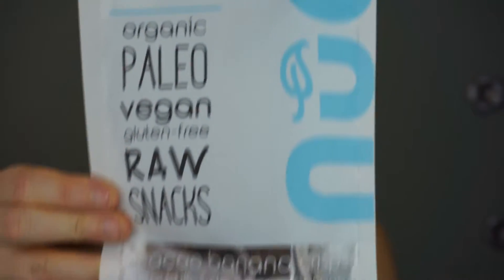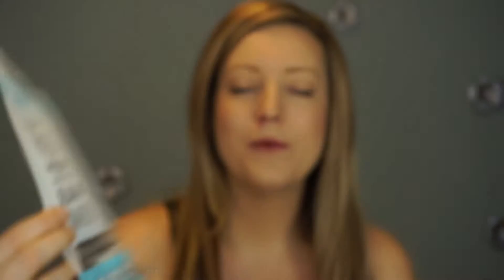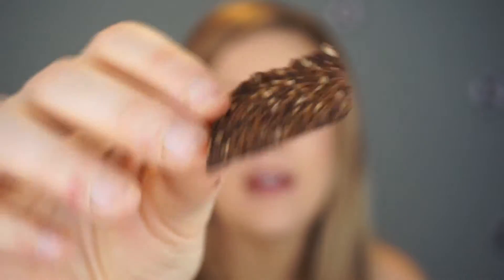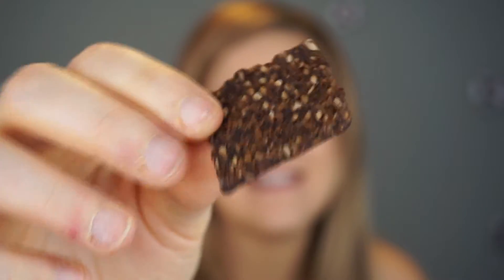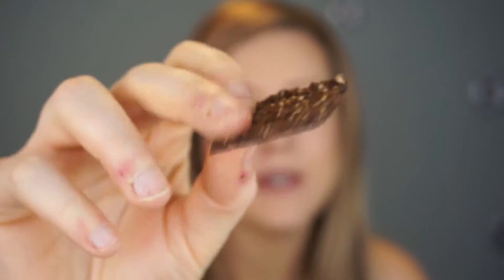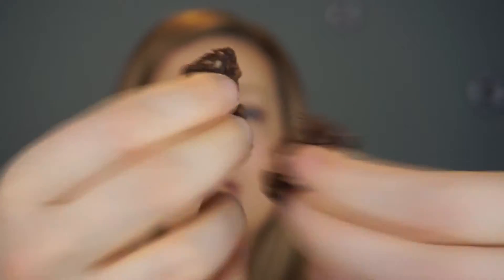Nud Banana Crisps Review! | Gluten Free Discoveries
Today I am taste testing and reviewing Nud Fud banana crisps.

Welcome to Gluten Free Discoveries where I review and taste test every gluten free snack product I can find! I do food reviews on everything whether it be good or bad, healthy, low calorie or not!